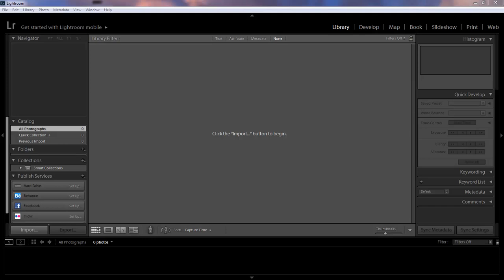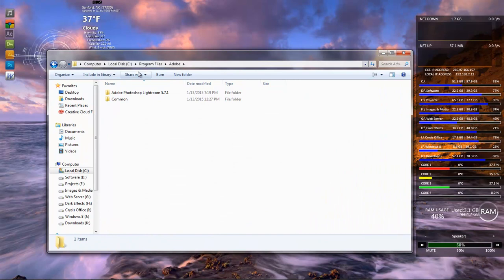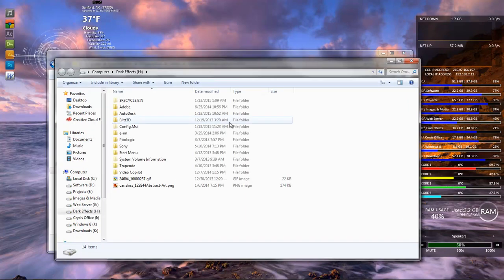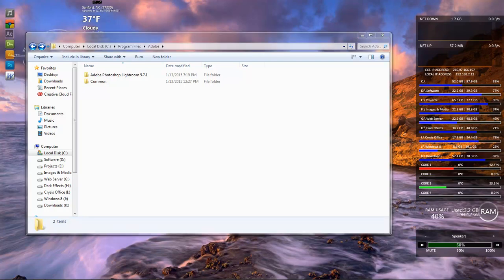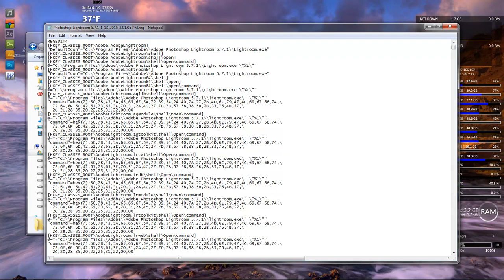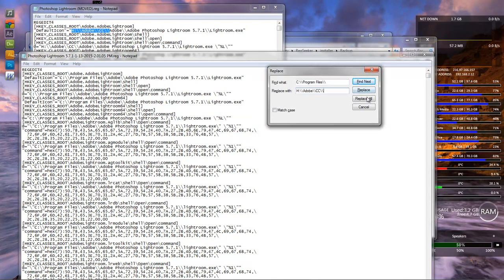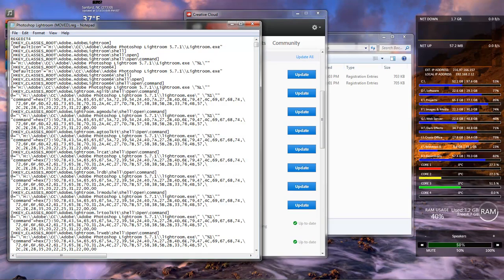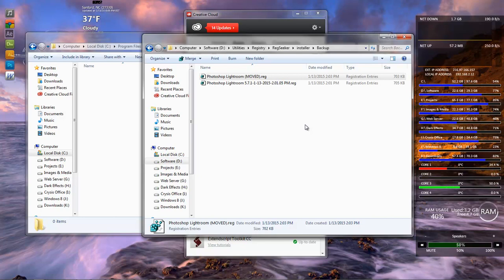Installs into default location not where I choose to install it at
In this video, we are going to go through the steps needed to move Adobe Lightroom to a different directory, then the default install directory.

The microphone
Audio-Technica AT2020USB Plus Condenser Microphone
UK Customers

UK Customers